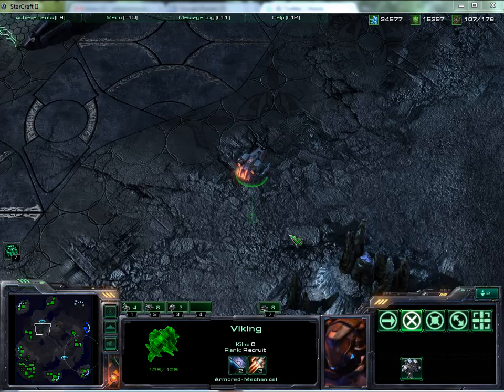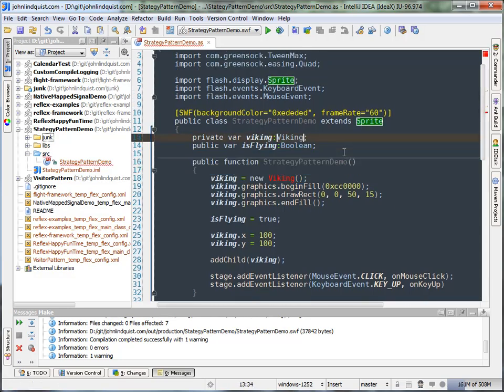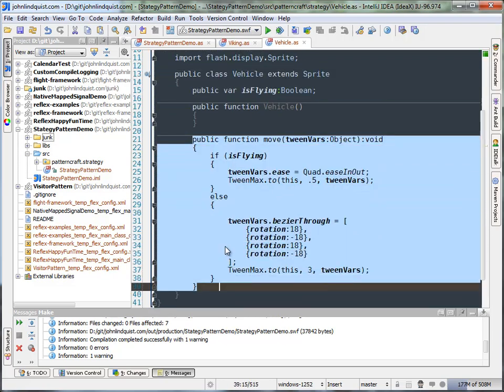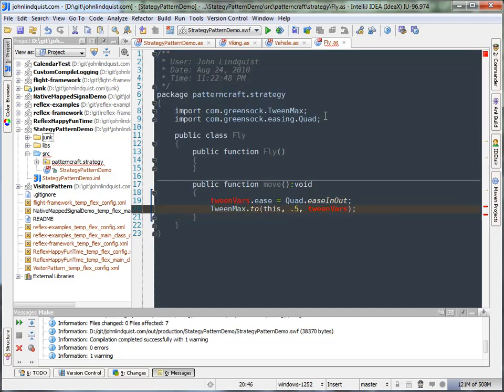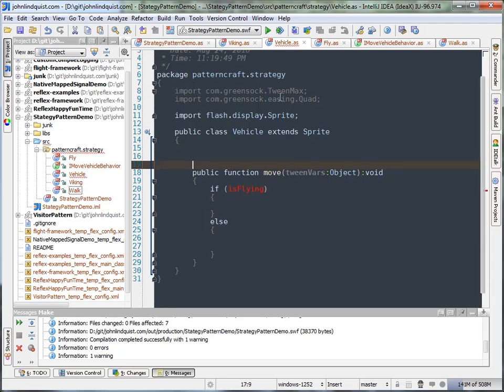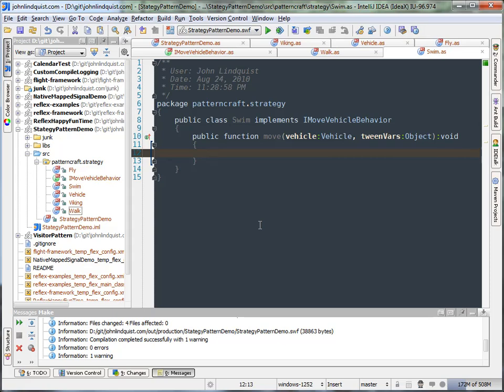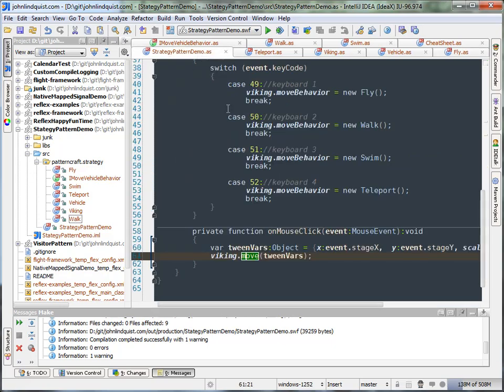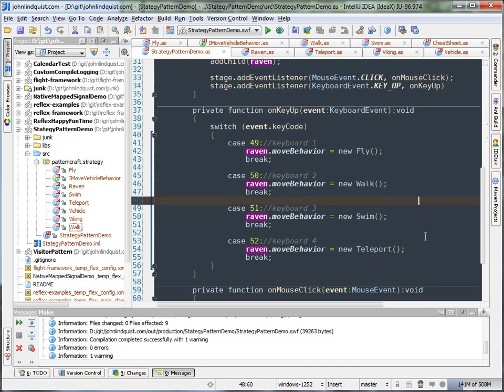PatternCraft - Strategy Pattern